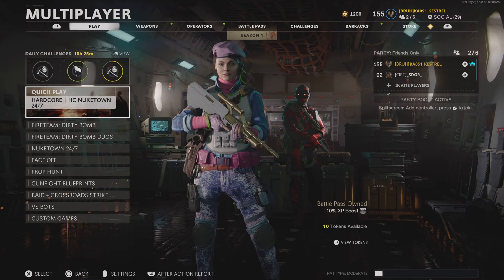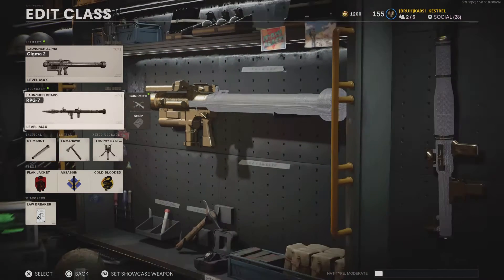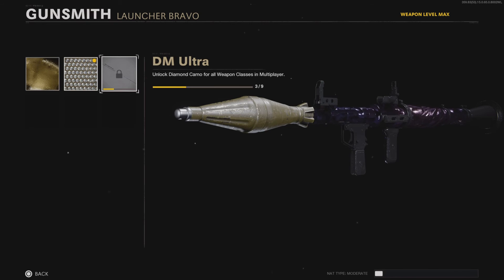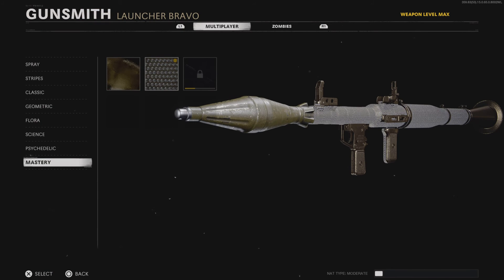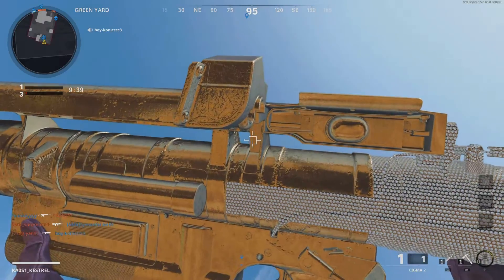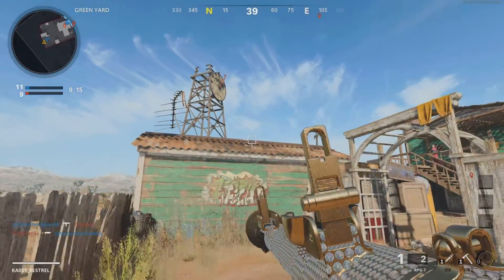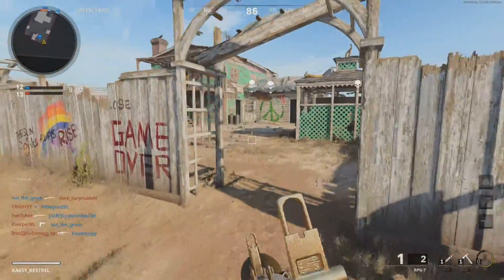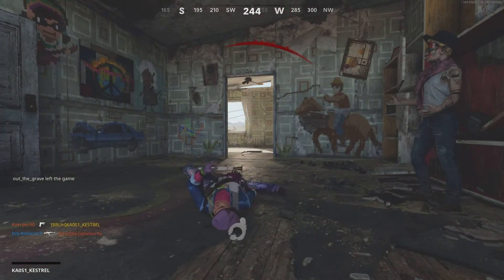Cold War Launchers Diamond!! Road To Dark Matter (3/9)